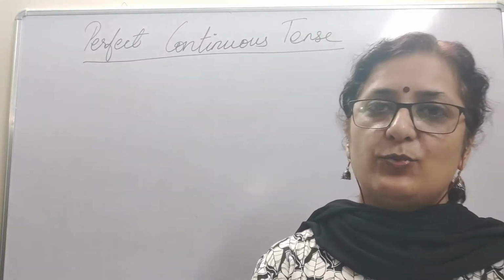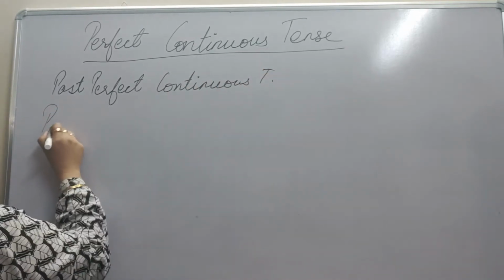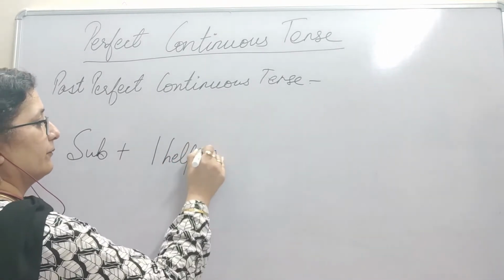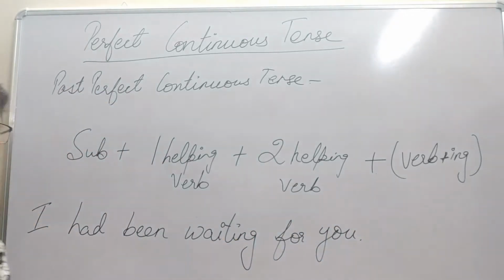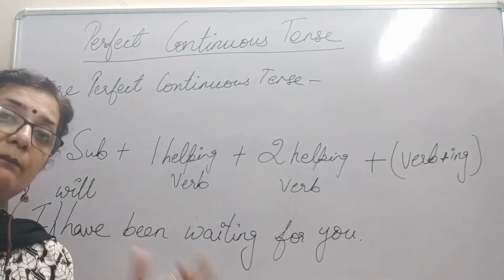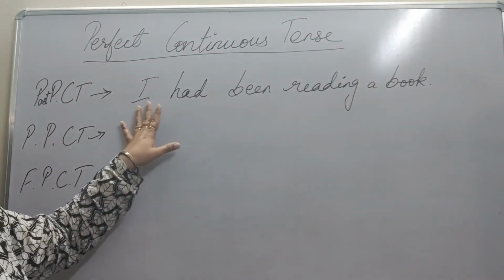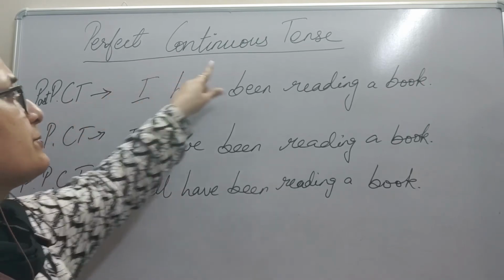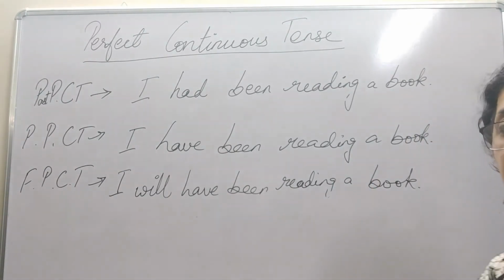Perfect Continuous Tense Class 7